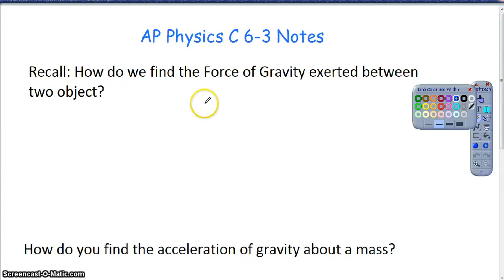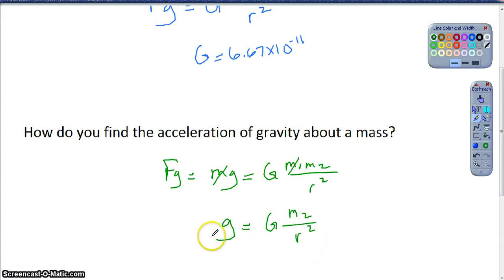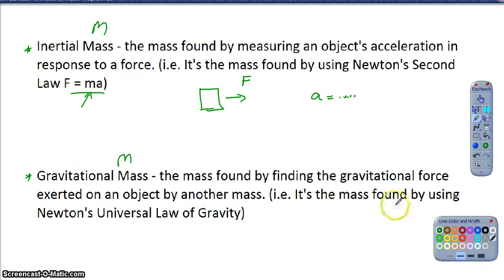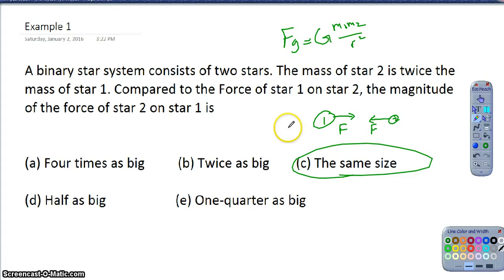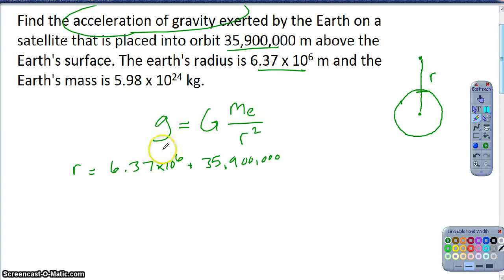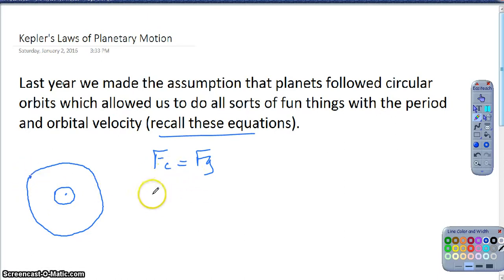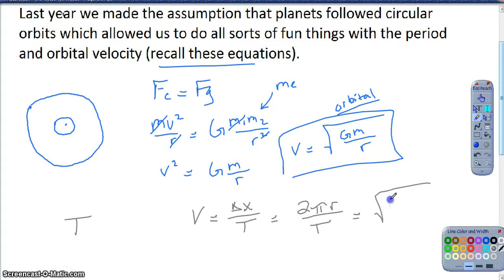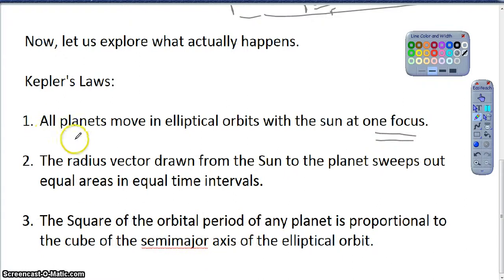AP Physics C: 6-3 Notes Part 1